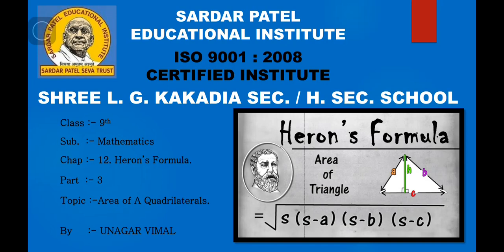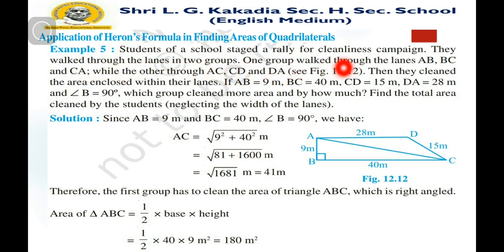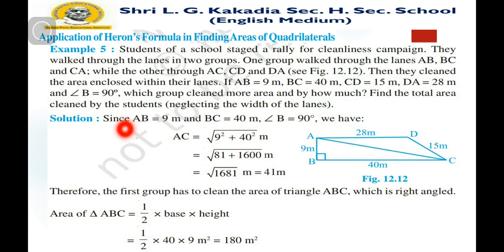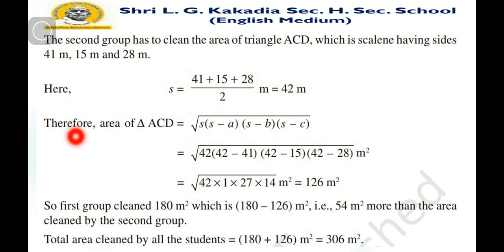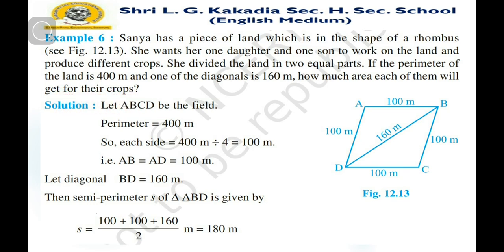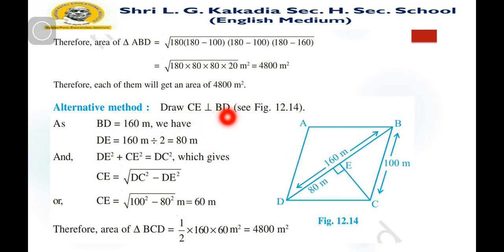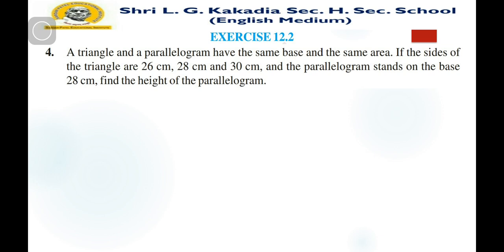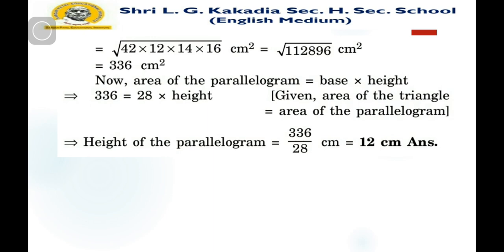STD 9TH | MATHS | CHAP 12 | HERON'S FORMULA | CHAP 3 | AREA OF A QUADRILATERALS